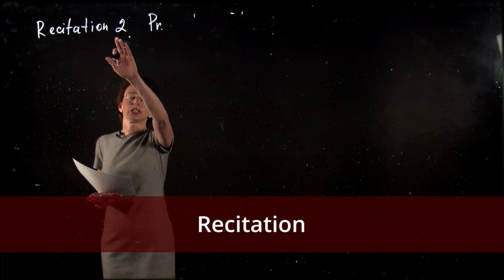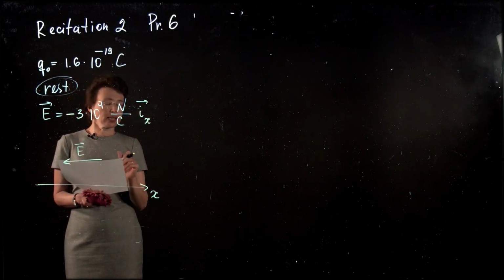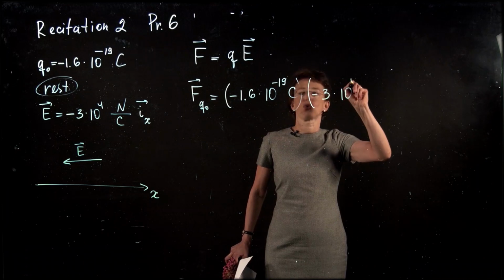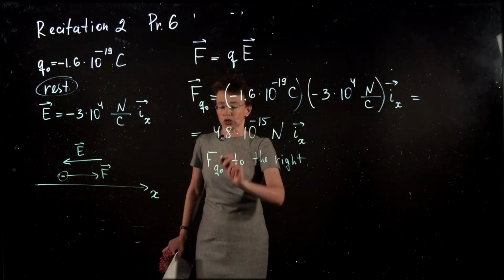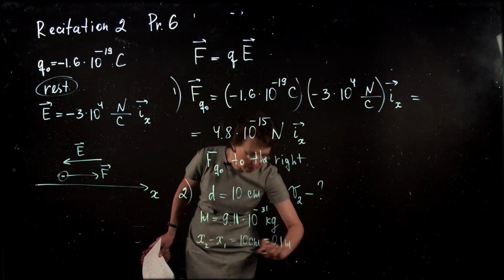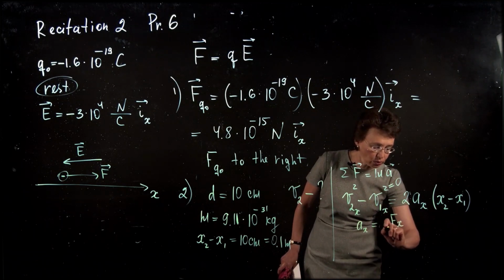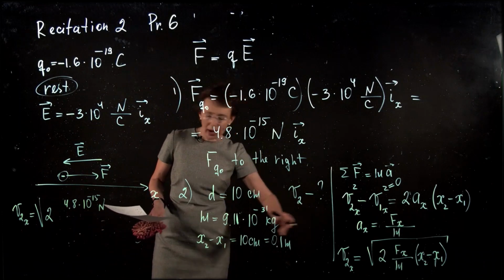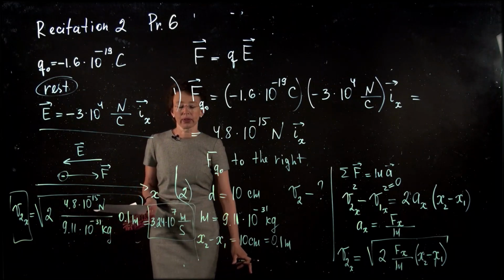Electric Field Problem 6